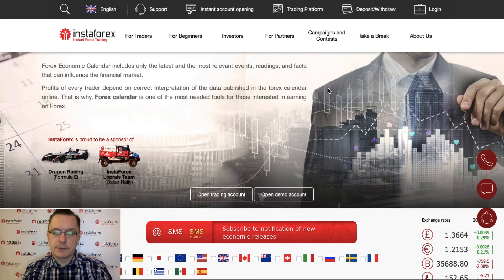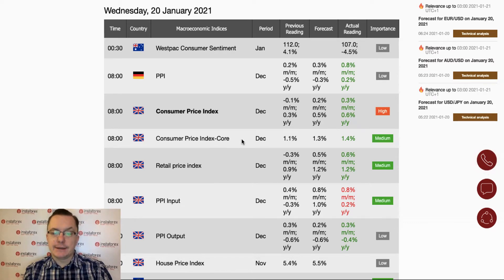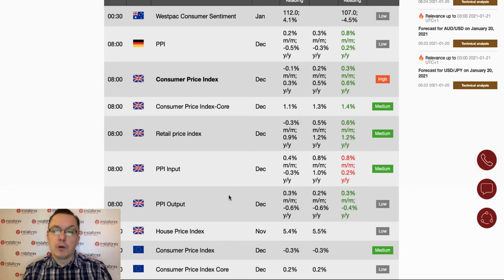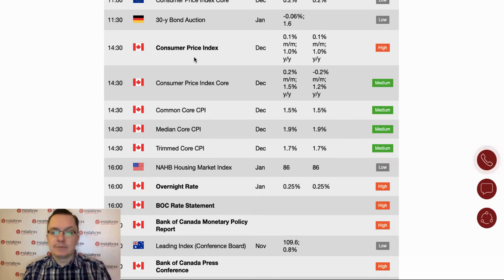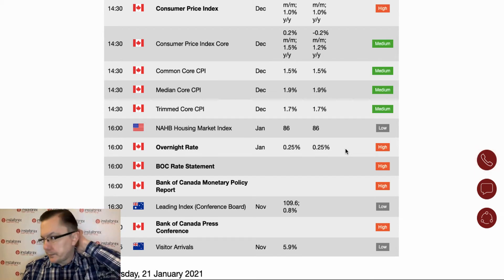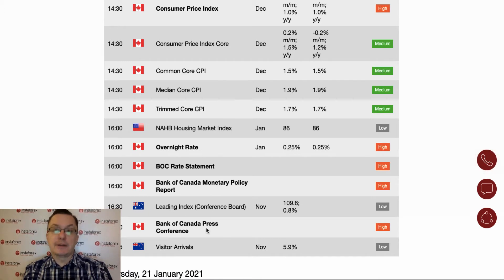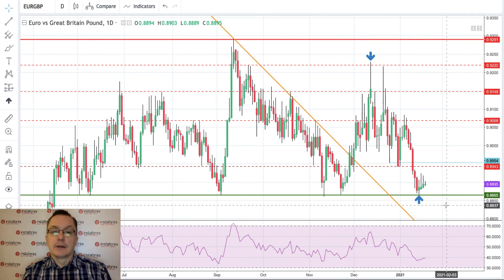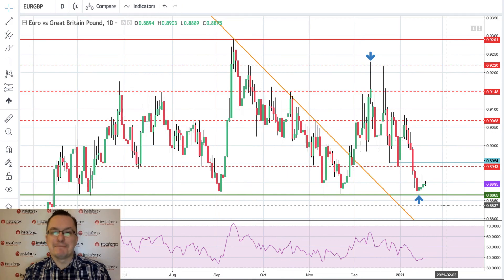Forex forecast 01/20/2021 on GBP/USD, EUR/GBP and USD/CAD from Sebastian Seliga